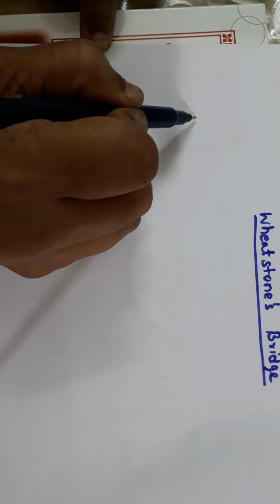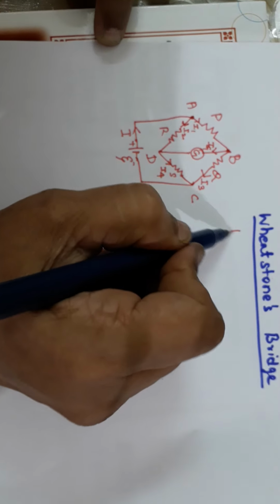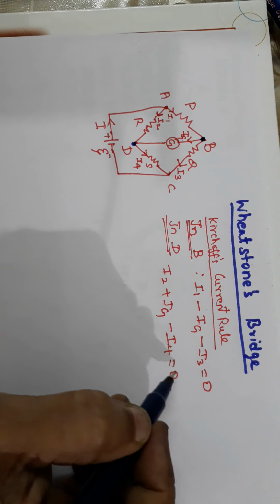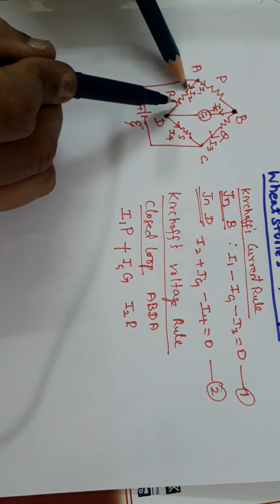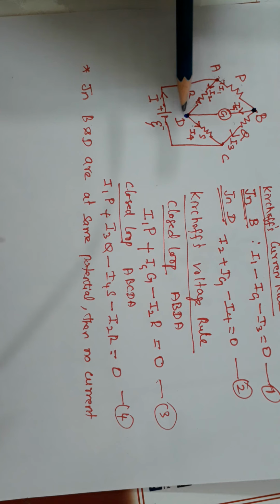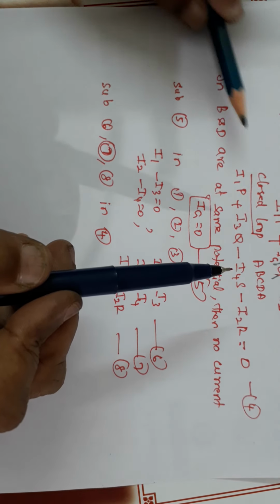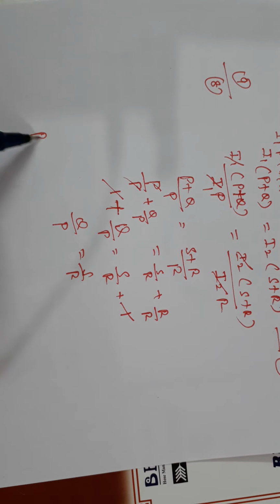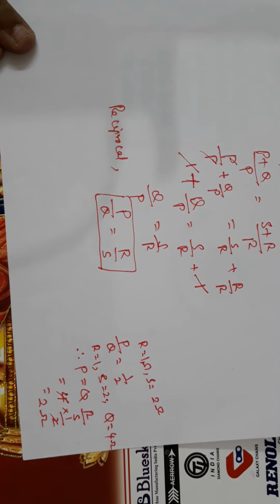12th Physics| Unit 2- Wheatstone's bridge| TN State board